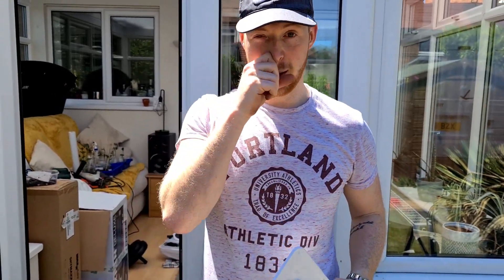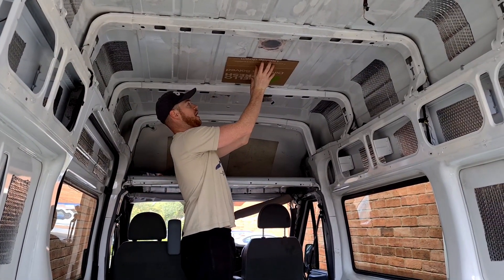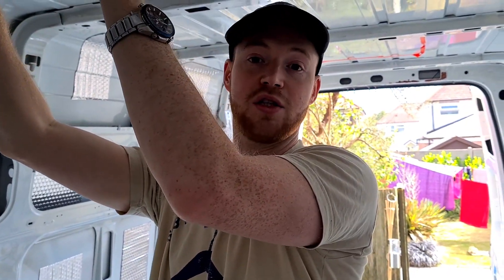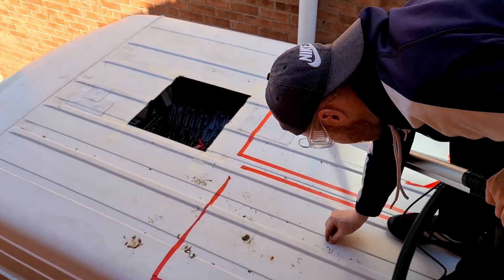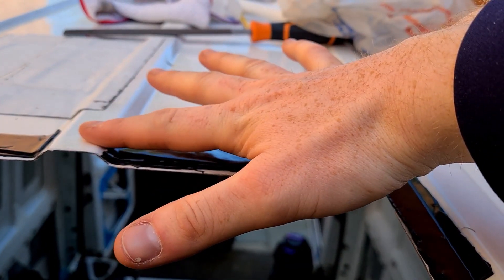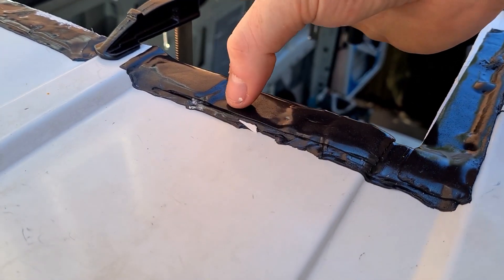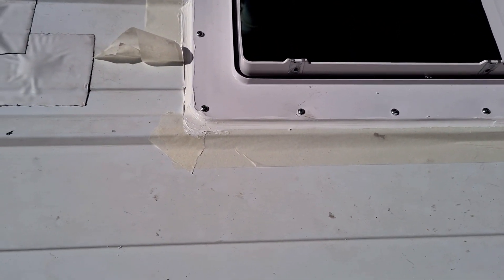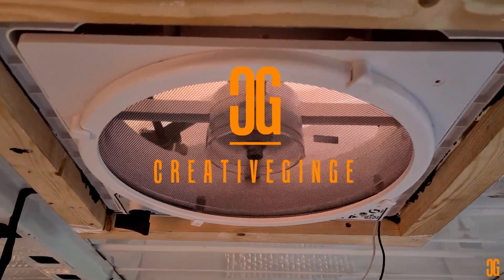Maxx Air Fan Installation - Ford Transit DIY Van Conversion (PART 11)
Want to keep up with our daily tips and TRICS?
Amazon Store

We have had a few people ask about certain equipment we use such as microphones and camera so we have listed below what equipment we use so you can get bits yourself. Everything we have listed we highly recommend and use on a daily basis and .

DSLR
Canon EOS 77D Body Only
Canon EF 50mm f/1.8 STM Lens
Canon EF-S 10-18mm f/4.5-5.6 IS STM Lens, Lens Only
Rode Microphone
Joby GorillaPod
JBL Charge 3 Speaker

PHONE
Phone Gorila Pod
Phone Microphone